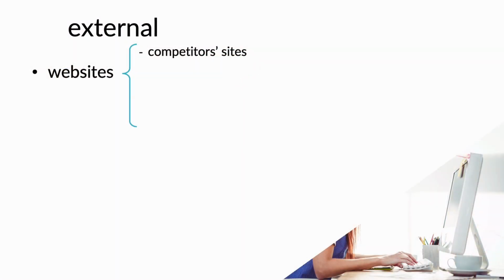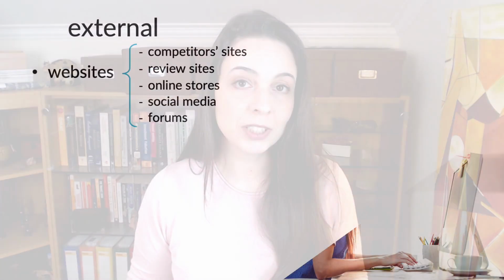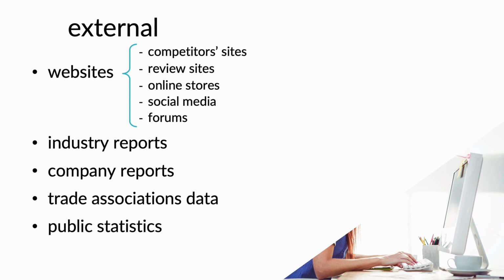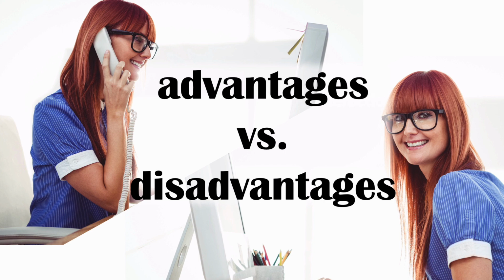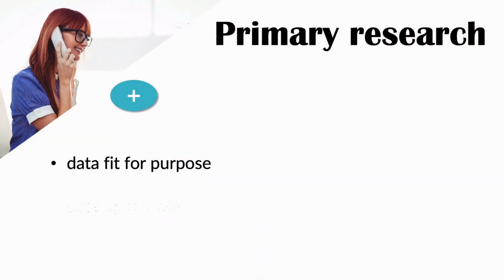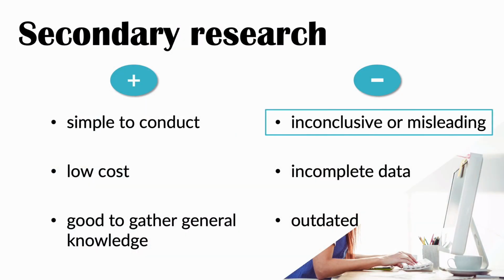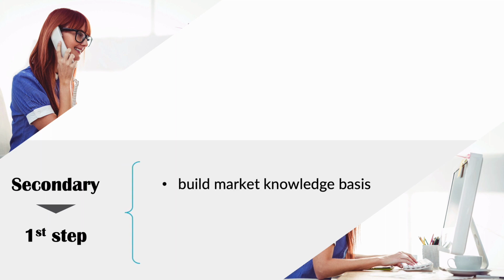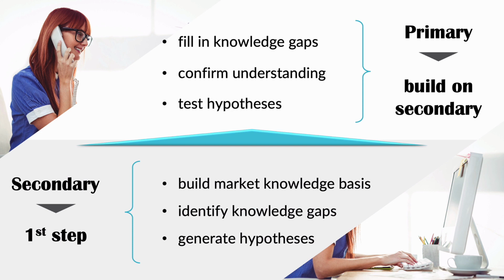PRIMARY RESEARCH AND SECONDARY RESEARCH: what they are, benefits, drawbacks, and when to use each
In this video about primary research and secondary research we’ll see what is primary market research (also known as field research), what is secondary market research (also known as desk research), as well as what the benefits of using each of them are.
We will also see what are the typical methods for collecting primary research data, as well as examples of secondary research sources for market research purposes. And, we’ll take a look at both primary market research and secondary market research’s advantages and disadvantages, after which we will identify in which circumstances we should use one or the other.

Timestamps:
0:00 Primary research definition (also known as field research)
0:48 Primary research methods examples
1:14 Secondary research definition (also known as desk research)
1:50 Examples of secondary research sources
3:42 Distinguishing between primary and secondary data
4:18 Primary research advantages
4:51 Primary research disadvantages
6:24 Secondary research advantages
6:43 Secondary research disadvantages
8:16 When to use primary market research vs secondary market research

While I do my best when preparing the content I share, I can’t provide any warranties regarding its accuracy or completeness, including of both content shared through the videos, as well as content shared through any links provided (both to my own content or third parties’).
Note that the information and strategies I share may not be suitable for your particular situation. I’m not providing any business advice. If you do need business advice regarding any of the topics covered, please consult with a professional that can take your own particular situation into account. Any statements related to income are examples of what may be possible, but I can’t make guarantees regarding results. I’m not responsible for your sales, income or any other performance as a result of the actions you take based upon the information I provide on these videos or on my websites. I won’t accept any responsibility or liability for any damages arising from your use of the content I share.
Any legal suit, action, or proceeding, commenced by you and related to the content I share shall be instituted exclusively in Portuguese Courts in Lisbon.